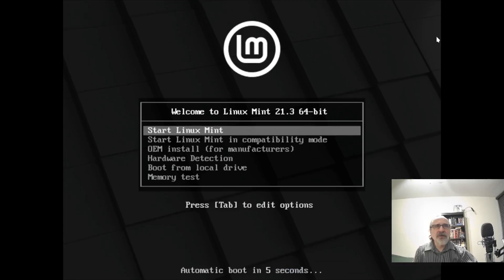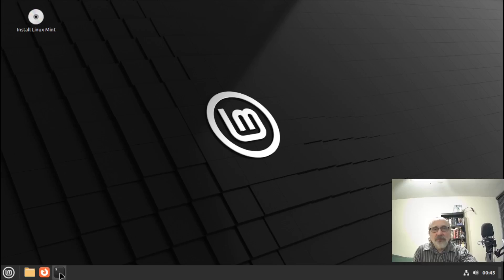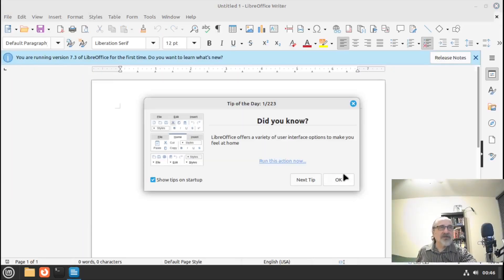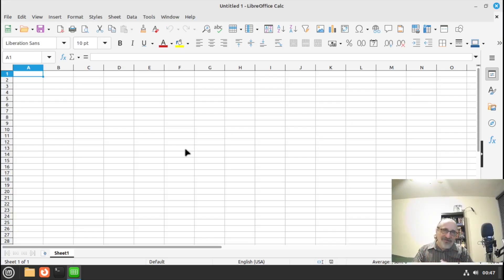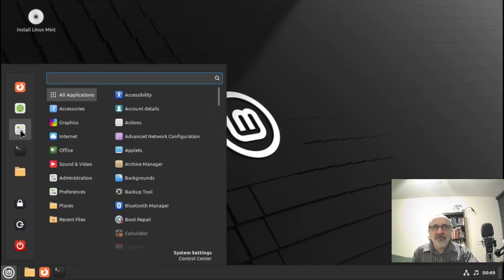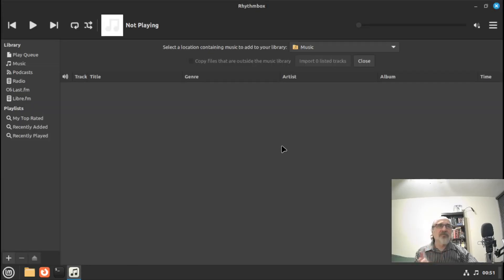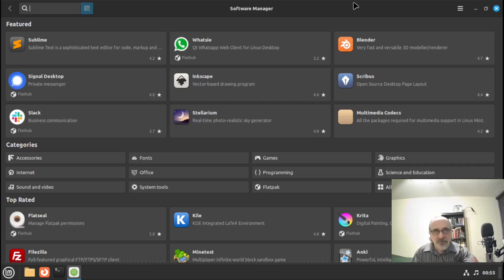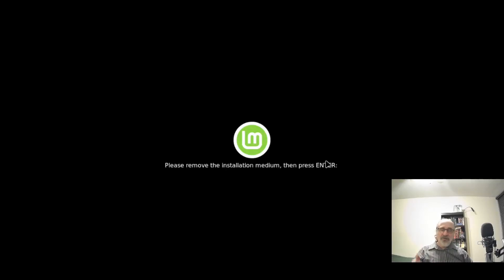Linux Mint Test Drive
Try Linux Mint without Deleting Windows